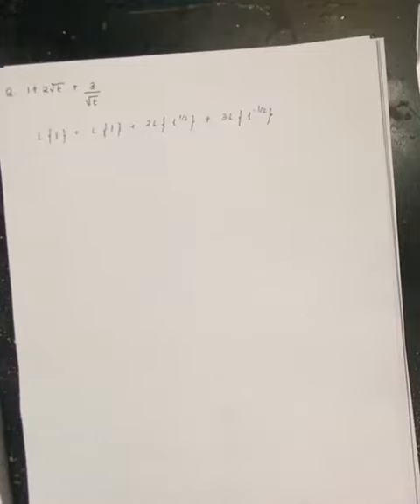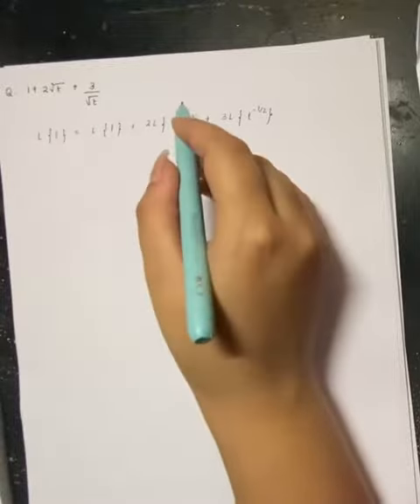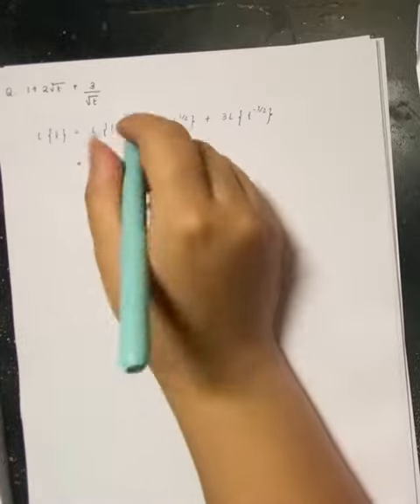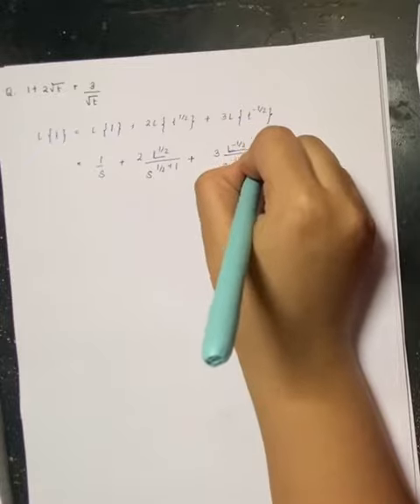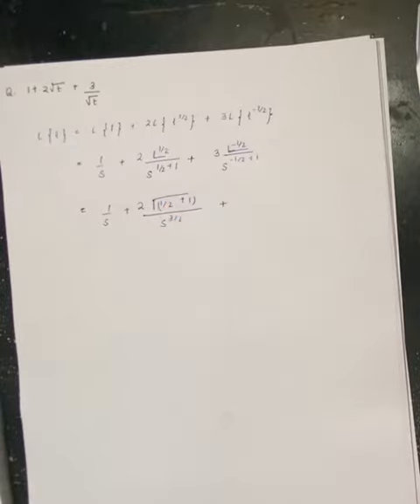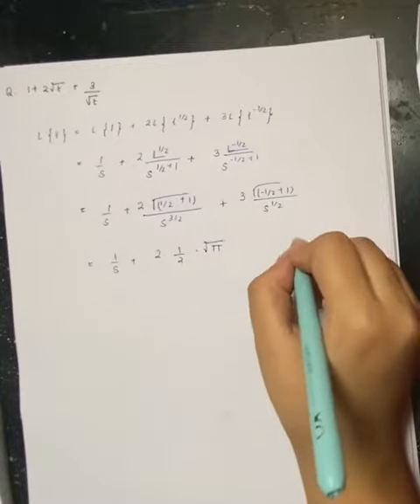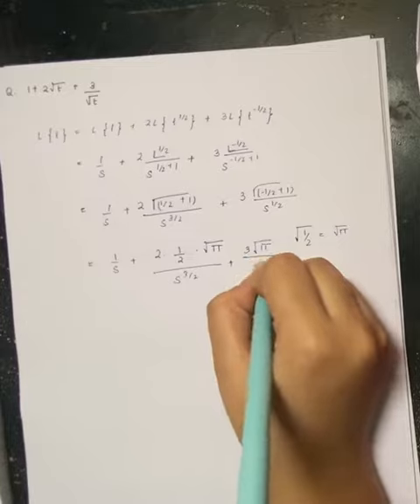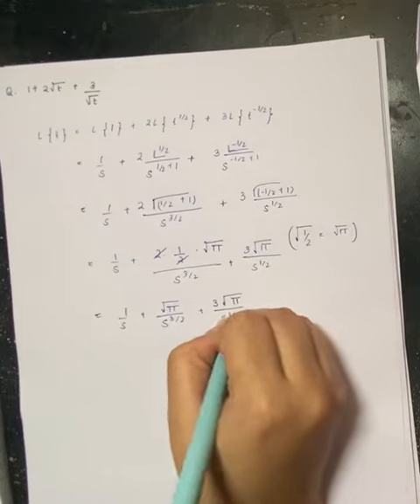3.2 - Question on Laplace Transform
This video concentrates on solving differential equations using Laplace transform.